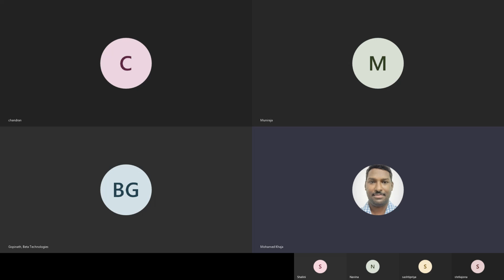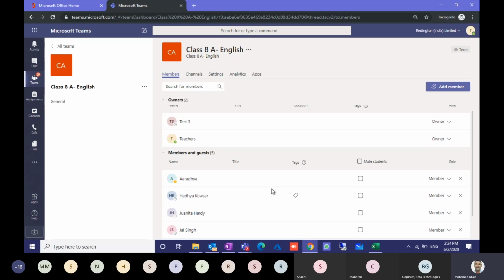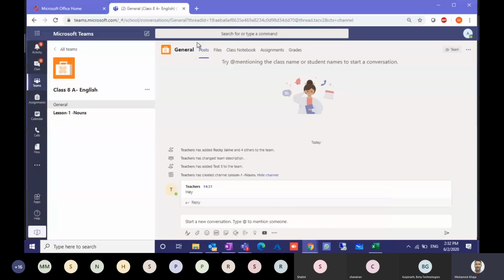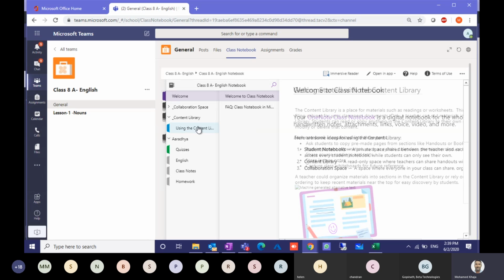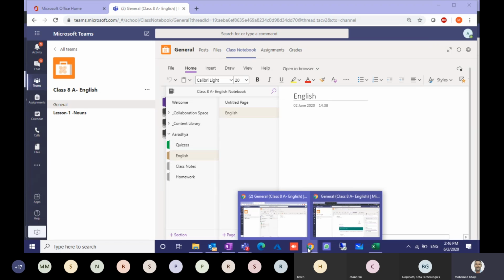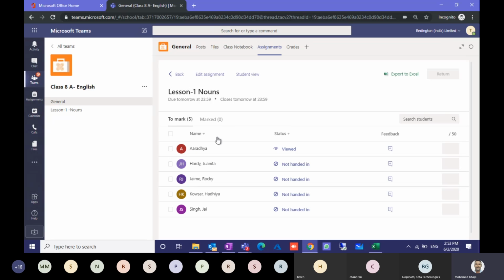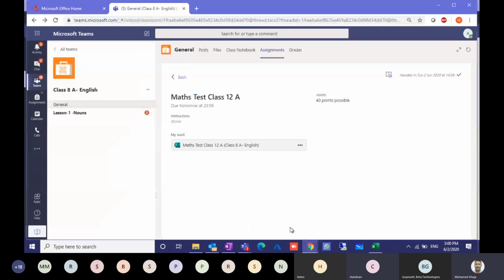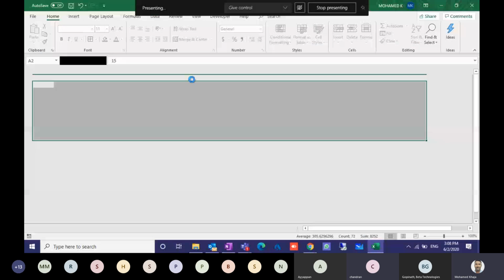Microsoft Teams Demo